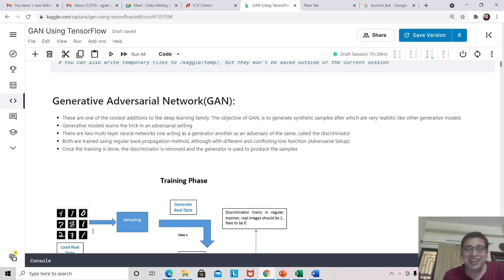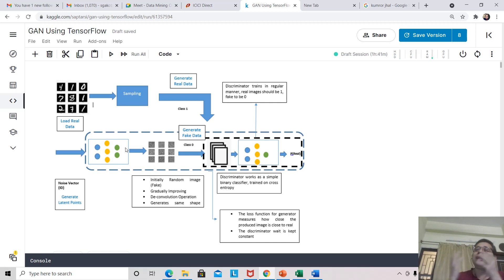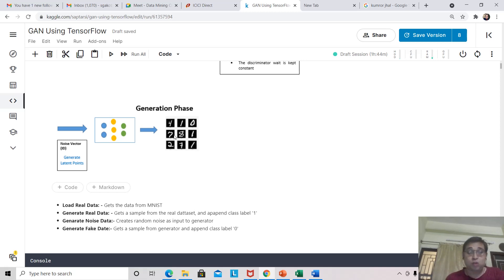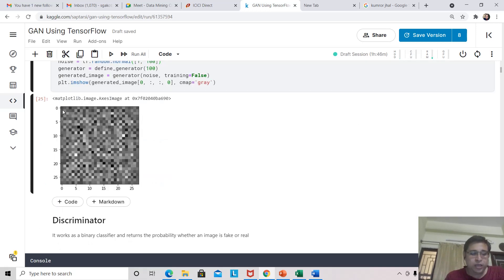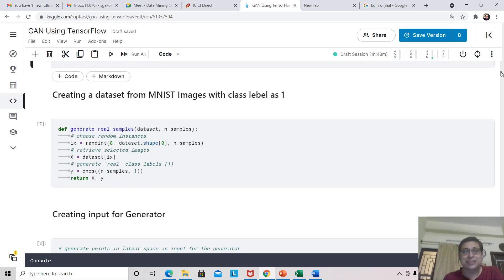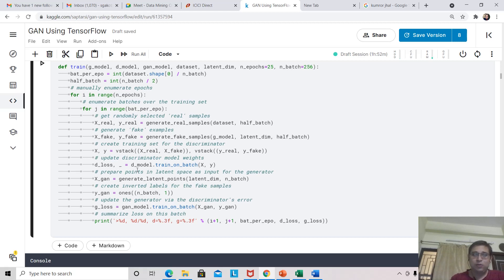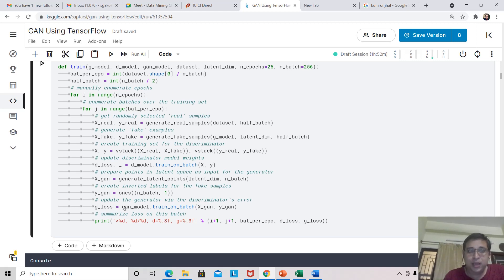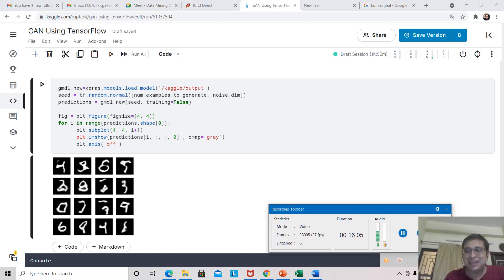GAN using Tensorflow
- We discuss about the basics of GAN
- Explain the different functions required for the setup
- Create the model
- Train and Generate